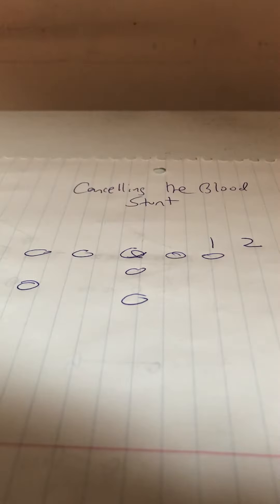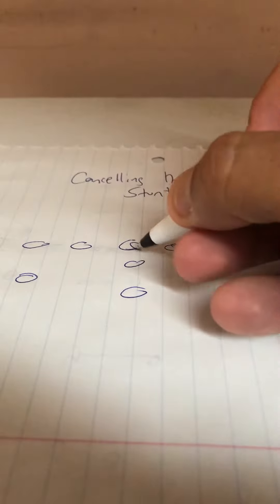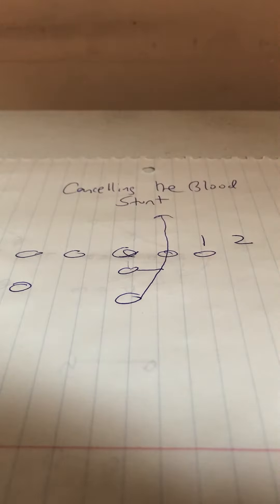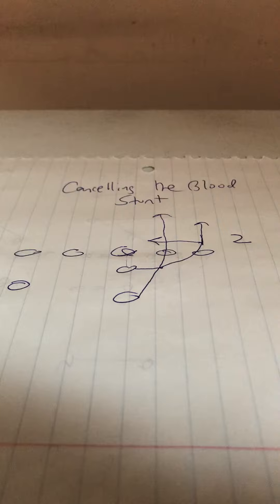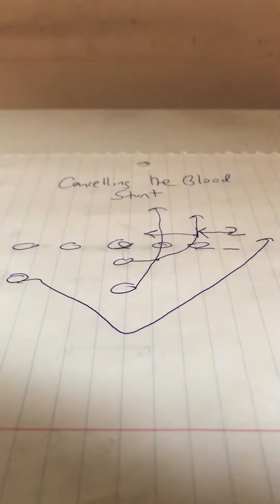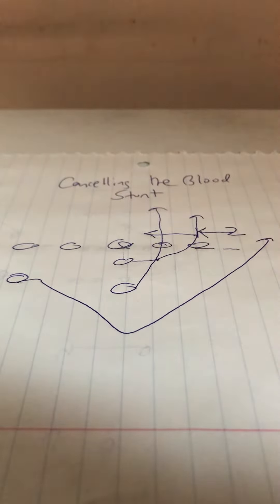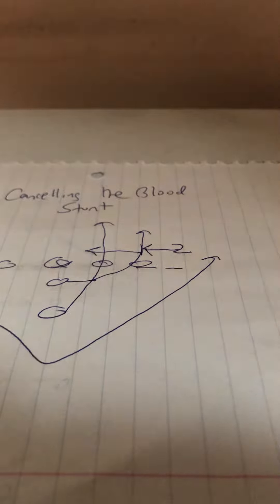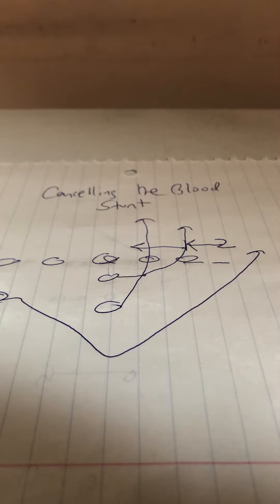Video: Cancelling the Blood Stunt in 8, 9, or 11-Man Football